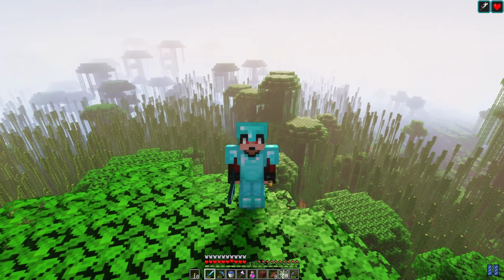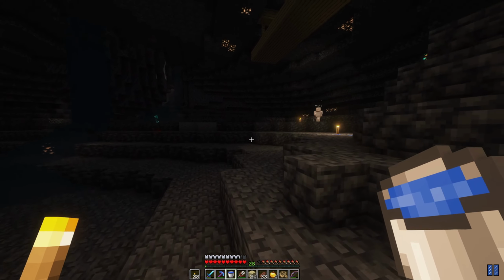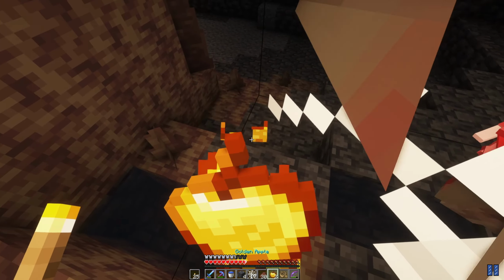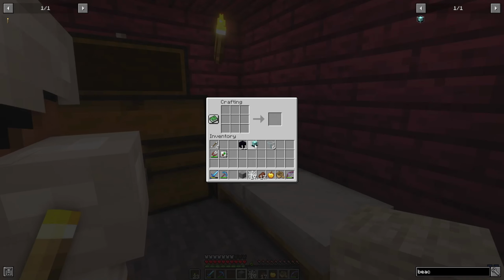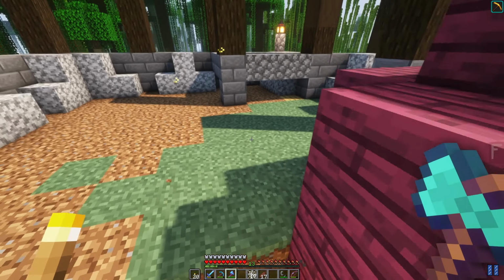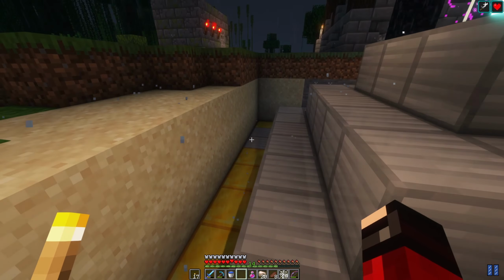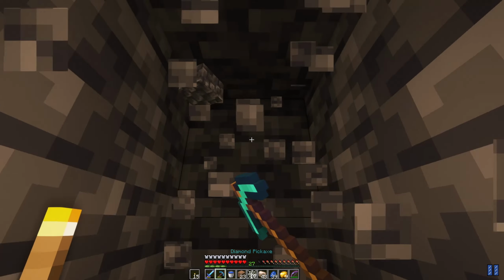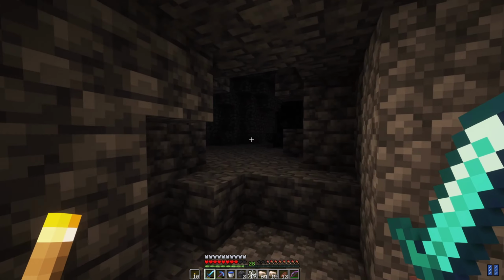The Fake Steve.. Minecraft: From The Fog #7